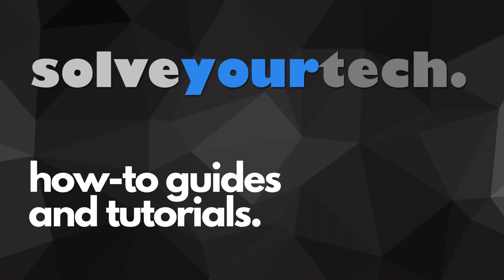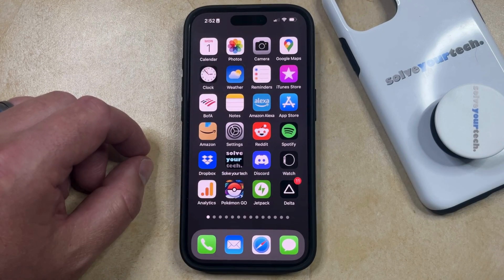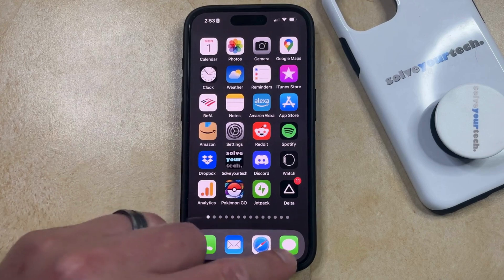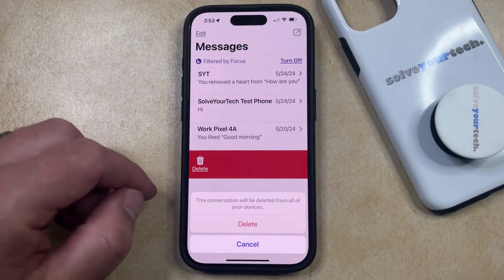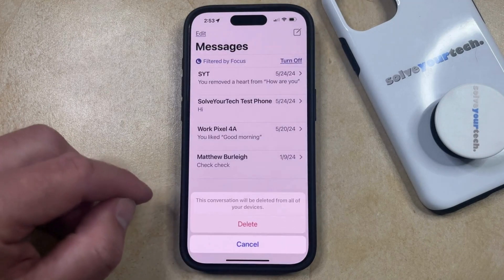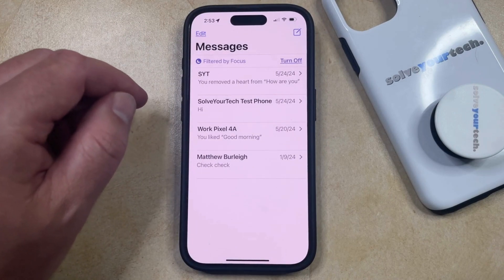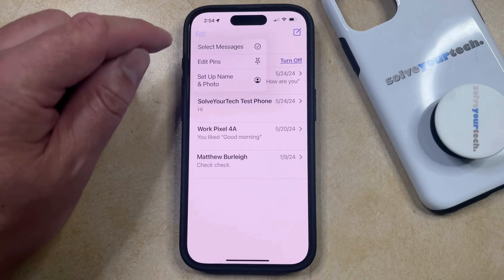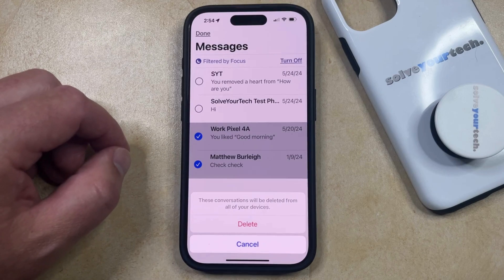How to Delete Text Conversation on iPhone 15 Pro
This video will show you how to delete a text conversation on iPhone 15 Pro. Once you complete this tutorial, you will know how to remove a single conversation from your Messages app.

You can delete an iPhone 15 Pro text conversation with the following steps:

1. Open the Messages app.
2. Tap Edit at the top-left.
3. Choose Select Messages.
4. Tap the circle to the left of the conversation to delete.
5. Tap Delete.

Alternatively, you can swipe left on the conversation, then tap the Delete button.

00:00 Introduction
00:14 How to Delete Text Conversation on iPhone 15 Pro
01:33 Outro

Related Questions and Issues This Video Can Help With:

- How to Delete Text Conversation on iPhone 15 Mini
- How to Delete Text Conversation on iPhone 15 Plus
- How to Delete Text Conversation on iPhone 15 Pro Max